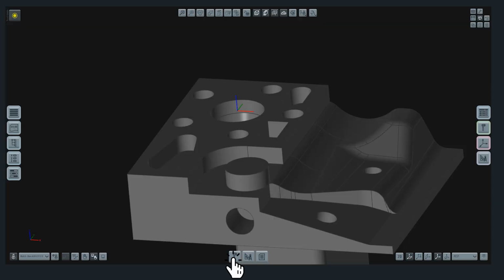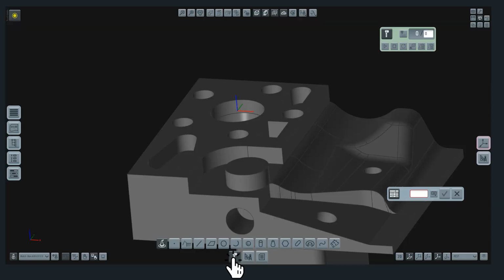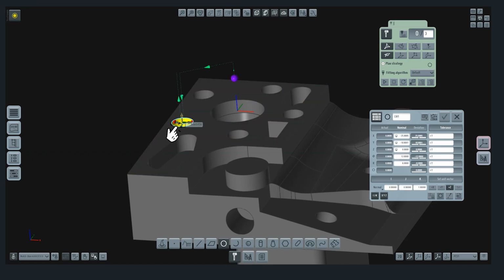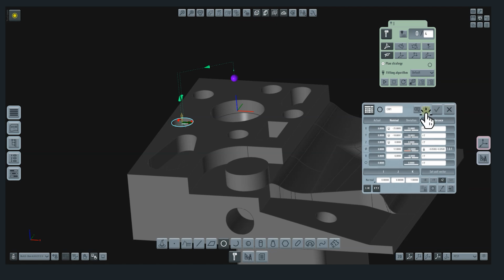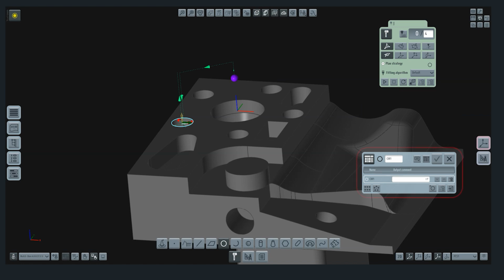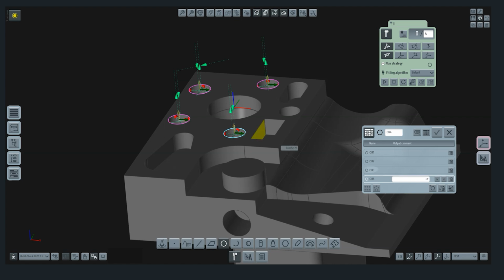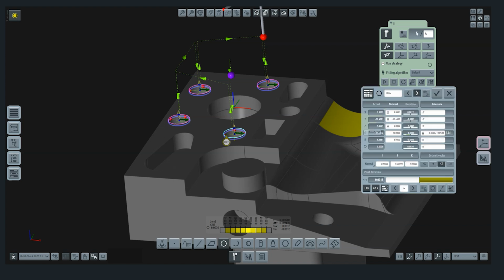TouchDMIS Tutorials - How to make a multi-measure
Need to inspect multiple features? No problem!

In this brief tutorial we will see how to make multi-measures in TouchDMIS using the Measuring object list. This is the easiest way to run multiple inspections.

Do you have any questions about the slices in TouchDMIS?